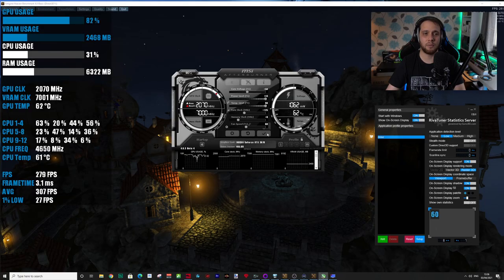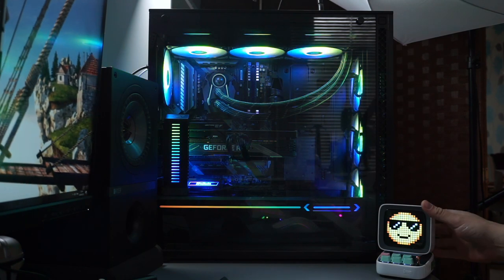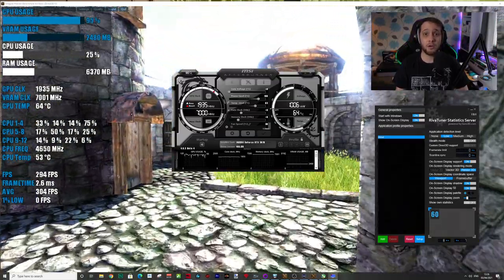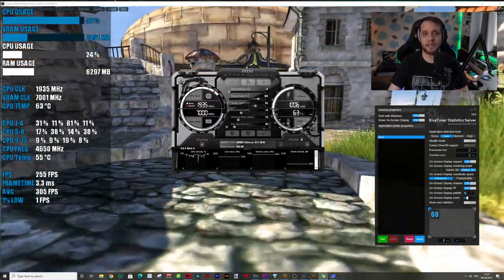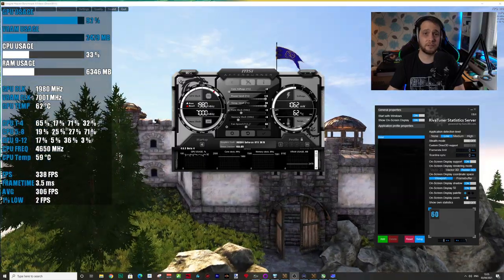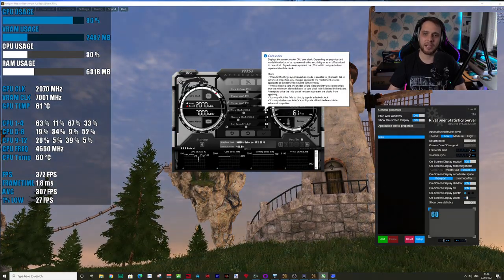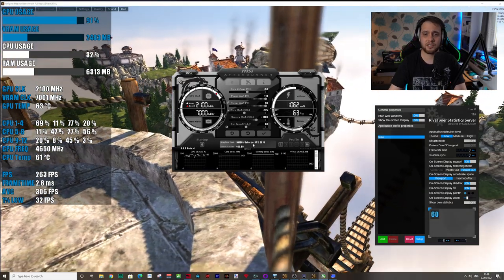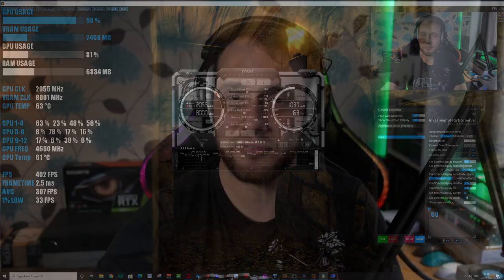RTX 3070 Overclocking Guide - How To Push 2000/2150 Mhz Core, 16Gbps Memory With Msi Afterburner!!!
Today I will show you how to overclock the Nvidia RTX 3070 Graphics Cards with msi afterburner.

Time Stamps
00:00​​ Intro
01:17​ PC Specs
03:25 Afterburner Start Up and Voltage Settings
04:35​ Fan Curves
06:03​​ Power Limit
06:15 Setting A Core Overclock
07:34 Max core Overclock and Voltage
09:15 Overclocking The Memory
10:17 Saving Setting To A Profile
11:15 Outro

Camera -Sony a6400 + A5100
Lenses - 16-50 kit, sony 16mm f2.8, Samyang 16mm f2.0
Lights - £15 umbrella + Raleno small and large led video panels.

Keyboard - Drevo Calibur V2 with Cherry MX Brown
Mouse -  Razer BasIlisk Mercury
Mic - Shure Sm7b With Triton Audio Fethead, Okatava mk012 hypercardioid
Interface - Behringer Ultragain 2200 + Composer MDX 2600 + Presonus Studio 24C

PC Specs
CPU - Ryzen 5600x overclocked to 4.7ghz all core 1.35v
GPU -  PNY XL8 Revel RTX 3070 8GB
Ram - 16GB Team Dark Pro * Pack Edition Samsung Bdie 3200mhz
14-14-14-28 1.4v with full manual sub timing
Case - Deepcool Matrex 70 3F
Cpu Cooler - Deepcool AS-500 A-RGB
Capture Cards - Avermedia LGHD2 + Elgato Camlink
Intake fans - 3 Deepcool RF 120 A-RGB Fans in front
Extraction fans -  4 Deepcool RF 120 A-RGB Fans 3 up top 1 in rear